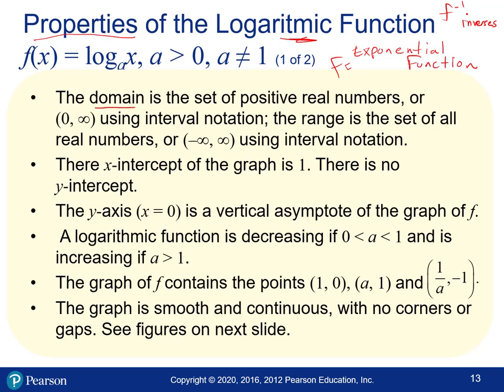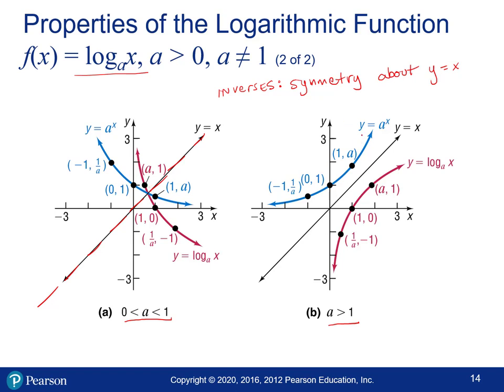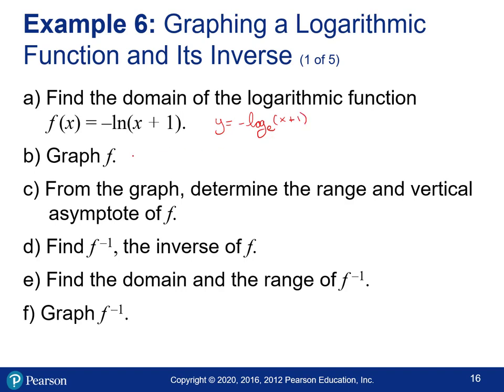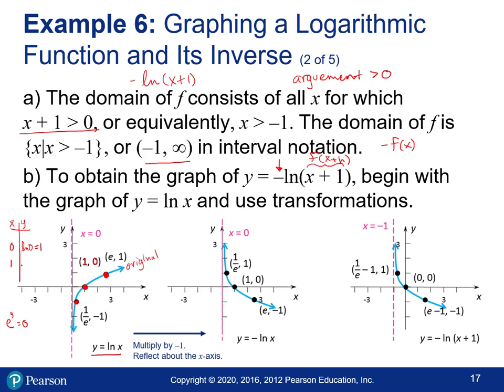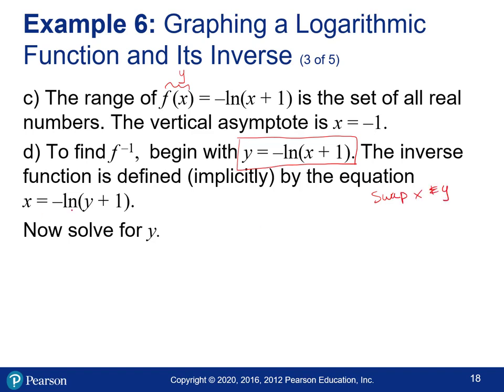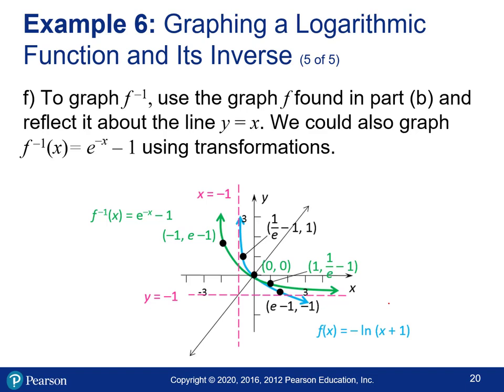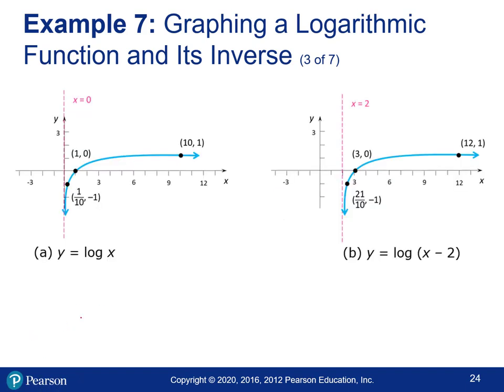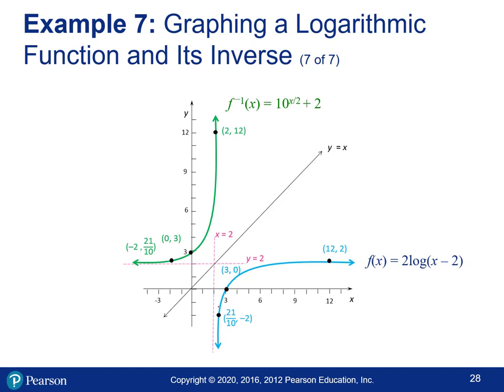Logarithmic Functions (Part 2): Graphing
In this video, we continue learning about Logarithmic Functions. We graph them along with their inverse (exponential) functions.